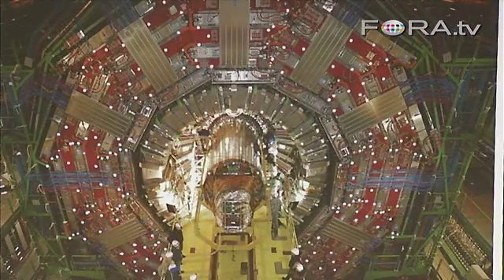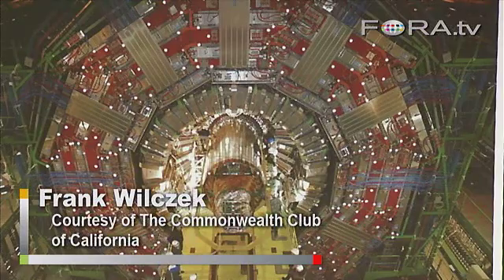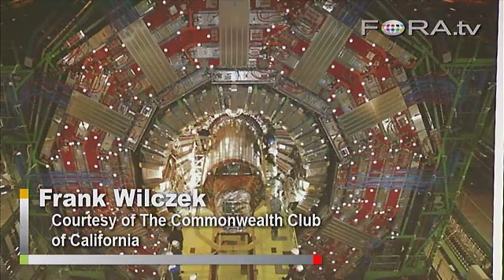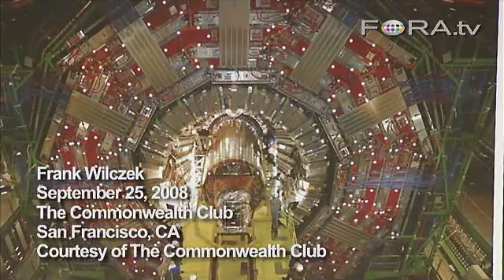What is the Large Hadron Collider? - Frank Wilczek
Nobel Prize-winning physicist Frank Wilczek explains the Large Hadron Collider, how it works, and what scientists hope to discover with it.

Light and matter have long been seen as separate: spirit vs. flesh, earthy vs. divine. However, according to Wilczek, physics has blurred the line between light and matter, showing that reality is far from permanent, but rather ever-changing.

The 2004 Nobel Prize winner in physics takes a closer look at the very nature of reality, and how our perceptions of reality have changed over time - The Commonwealth Club of California

Frank Wilczek has received many prizes for his work in physics, including the Nobel Prize of 2004 for work he did as a graduate student at Princeton University, when he was only 21 years old.

He is known, among other things, for the discovery of asymptotic freedom, the development of quantum chromodynamics, the invention of axions, and the exploration of new kinds of quantum statistics (anyons). Much in demand for public lectures to a wide range of audiences, Frank has been anthologized in the Norton Anthology of Light Verse and twice in Best American Science Writing (2003, 2005). His television appearances include "ghostbusting" for Penn and Teller (2005).

Frank grew up in Queens, NY and attended the University of Chicago. After getting his Ph.D. from Princeton, he spent time on the faculty there and at the Institute for Advanced Study, as well as at UCSB's Institute for Theoretical Physics, now the KITP. Frank is currently the Herman Feshbach professor of physics at MIT. He is most recently the author of Lightness of Being: Mass, Ether, and the Unification of Forces.